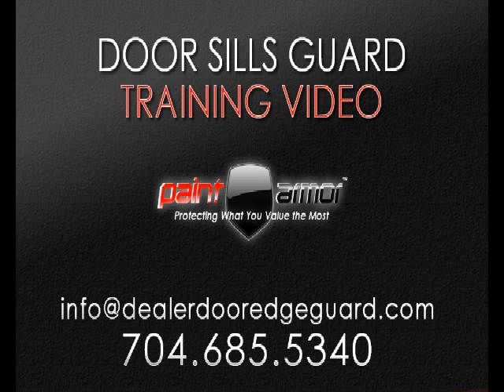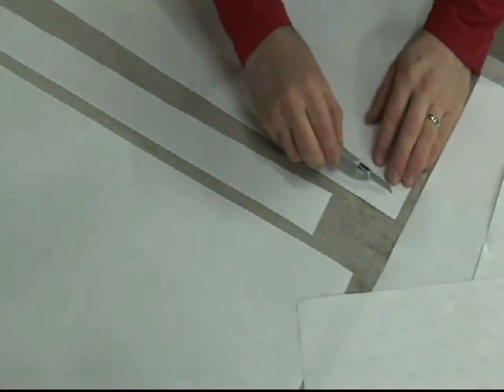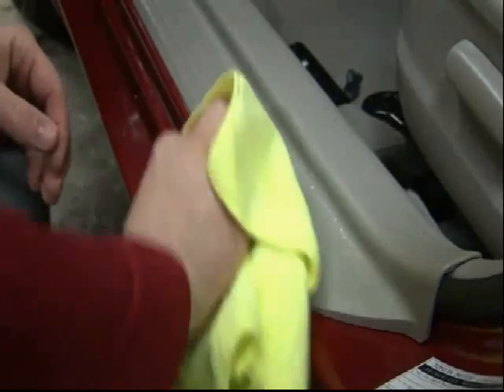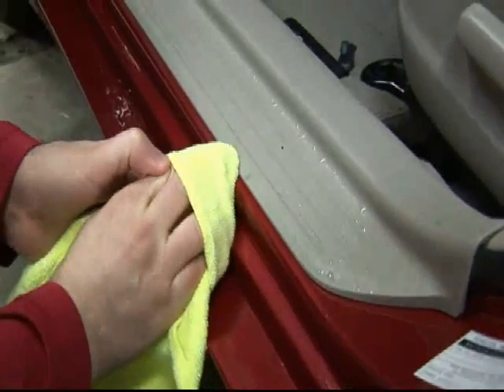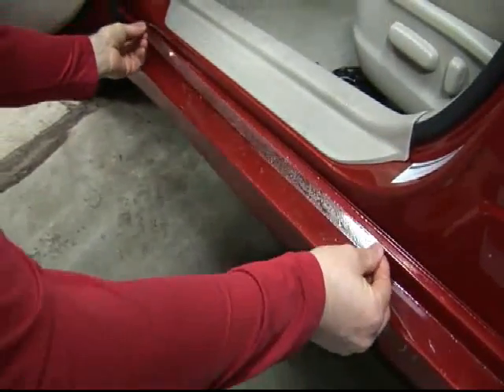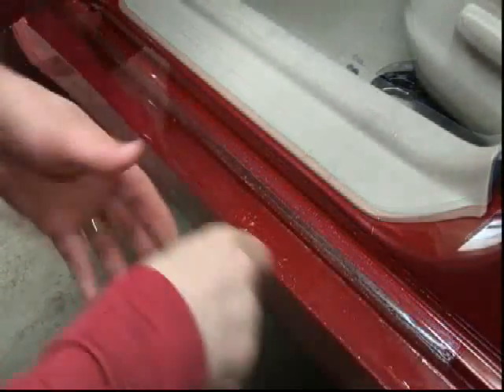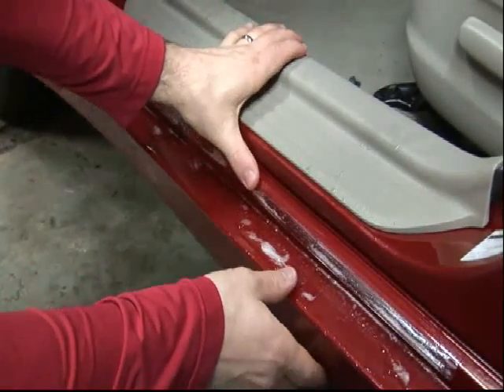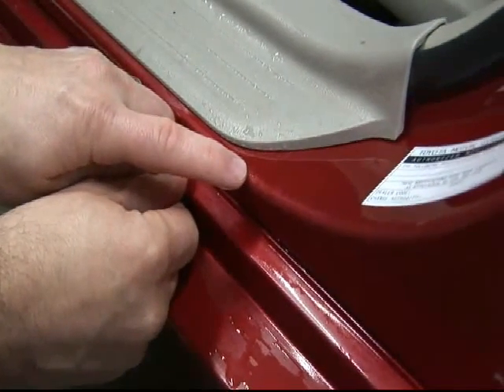Paint Armor™ 3M© Door Sills Training Video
Paint Armor™ is the premier source for 3M© Door Edge Guards and related 3M© products.
This training video is for our clients to assist with installing our Door Sills products.
for our complete product offerings and ordering information.